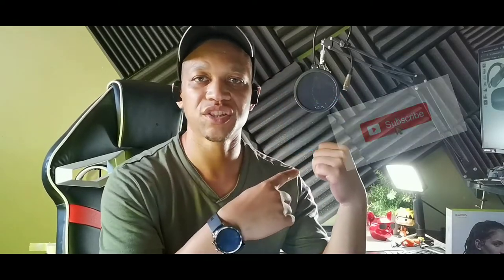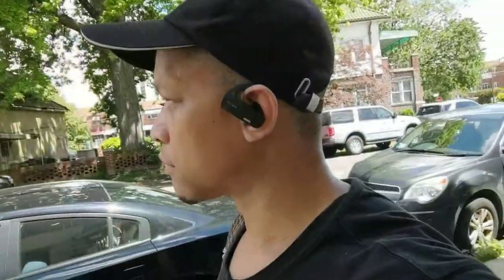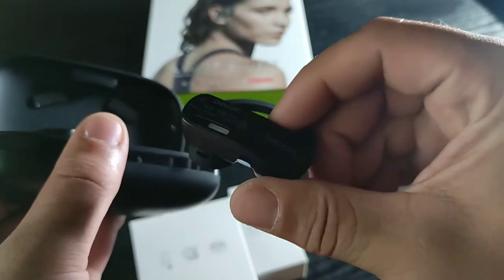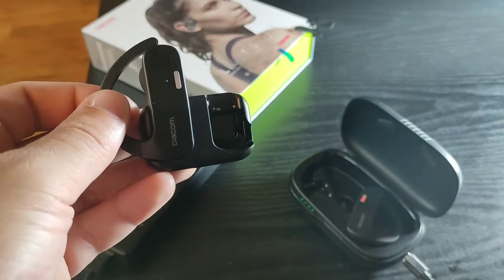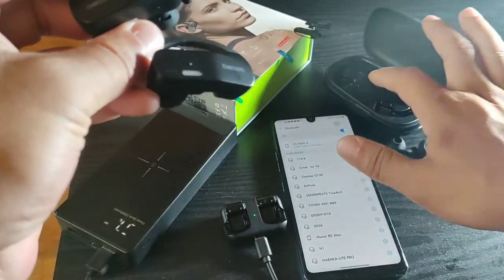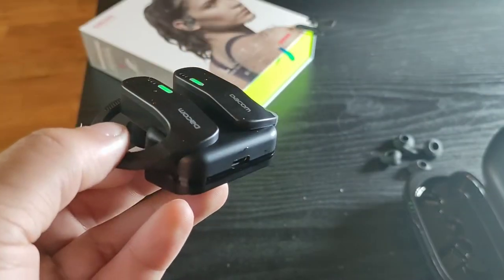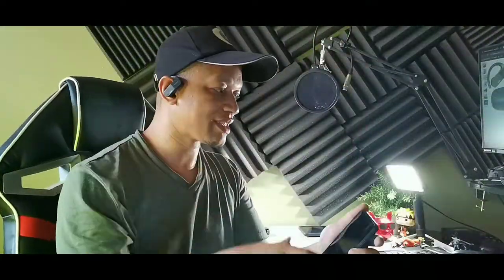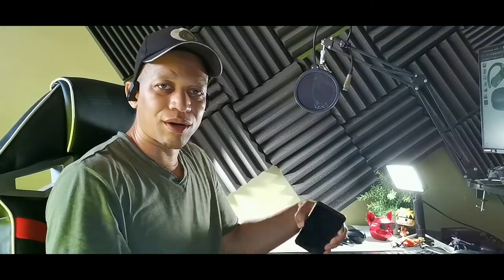Best Bone Conduction Earbuds in 2021 - G84 BoneBuds Earphones by Dacom!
Best Bone Conduction TWS earbuds in 2021| Dacom G84 Bone Conduction Earphones!
 Bluetooth 5.0 Bonebuds by Dacom
Bone Conduction Headphones, Bluetooth Headphones for Sports, Open Ear Wireless Earbuds, Two Charging Modes, Night Running Flash Lights, IP55 Waterproof, Touch Control & Built-in Mic, Black
Visit the DACOM Store

BONE CONDUCTION TECHNOLOGY] Bone conduction earbud makes sound by vibration and delivers music through the cheekbone instead of airborne, so there is hardly any damage to the eardrum and more health and cleaner.
[OPEN EAR DESIGNED & FLASH LIGHTS] The open ear design helps you to always aware of your surroundings and the flashlights can serve as a warning when you are in the dark. If you like outdoor sports, Dacom G84 is your best partner. (Ear cap only serve to make wearing more firmly, doesn't make sound)
[TWO CHARGING MODES & MORE CONVENIENT] G84 doesn't like traditional bone conduction headphones, it has a longer battery life and it's more convenient to store with a charging case. G84 has two charging modes. You can use the charging case when outdoors, an extra charging base can be placed indoors, you can charge the headphone conveniently and quickly.
[HEALTHY VOLUME SETTING] Bone conduction technology produces sound through vibration, which means a louder sound is accompanied by a stronger vibration which can cause dizziness if wearing for a long time. Dacom G84 sets a reasonable volume and vibration range for the sake of your health and experience, so the volume of G84 is smaller than traditional headphones, just adjust the appropriate volume when using.
[STABLE CONNECTION & IPX5 WATERPROOF] Bluetooth 5.0 technology ensures faster and more stable connection and lower power consumption. The IP55 waterproof certified protects the earbuds against sweat&rain, enables you to keep perfect sporting performance.